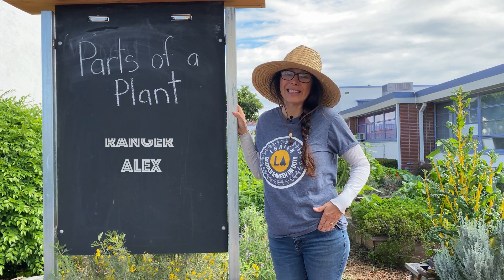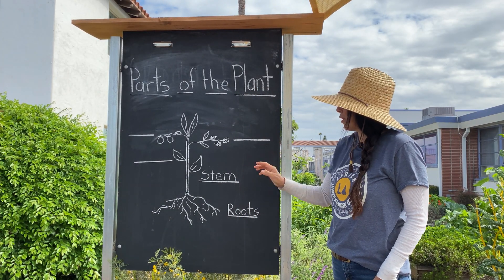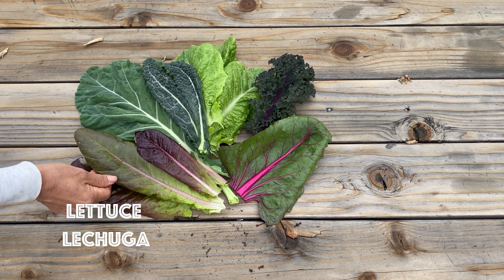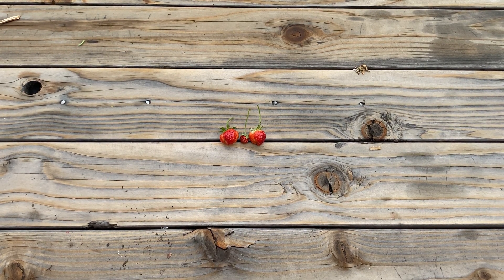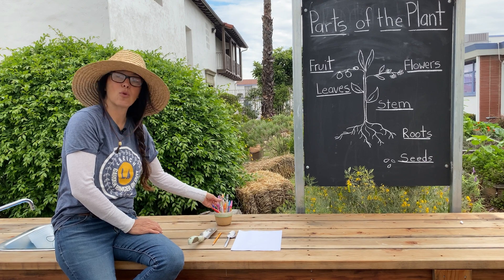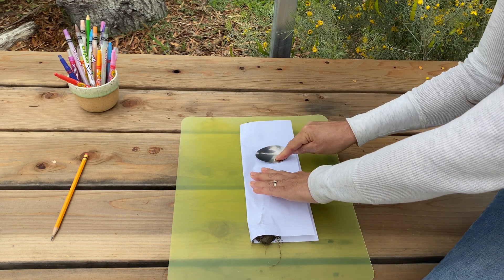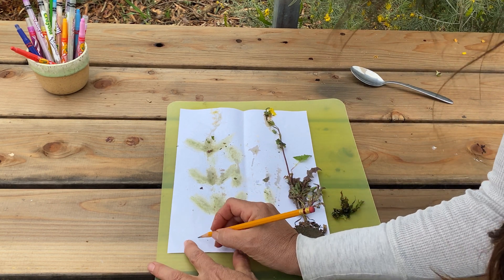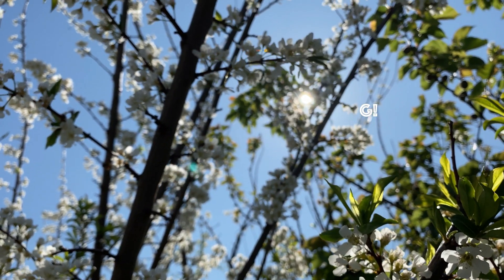Lesson 2. Parts of a Plant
🌳 Welcome to our second Learn From Home Lesson. Today we will be talking about the different parts of the plant. Humans are able to eat a lot of different parts of a lot of different plants. What are your favorite fruits and vegetables? Can you name what part of the plant they come from? We will also be doing a simple plant rubbing activity so you can get creative at home!

✍Academic Standards ✍
Kinder - 2nd: K-LS1-1
Use Observations to describe patterns of what plants and animals (including humans) need to survive.

Grade 1
1.LS2.e   Students know roots are associated with the intake of water and soil nutrients and green leaves are associated with making food from sunlight.

Grade 3
3-LS1-1. Develop models to describe that organisms have unique and diverse life cycles but all have in common birth, growth, reproduction, and death.

🌳 EnrichLA is a 501(c)3 non-profit organization serving over 50,000 students throughout the Los Angeles Area. For more lessons, activities, and even recipes, visit us

This video was filmed at one of our partner schools in Downey, CA.
Editing Program Used: WonderShare Filmora9

We hope you and your families are all staying safe and healthy at home.